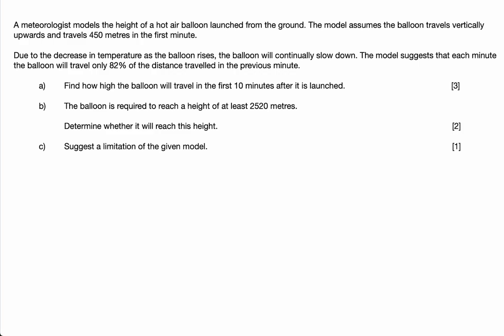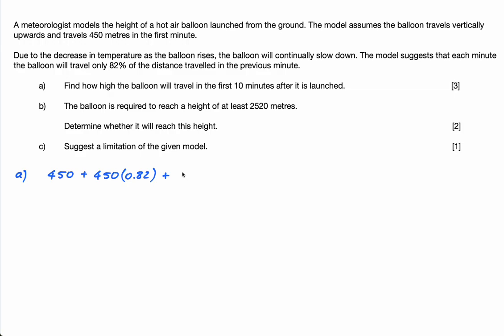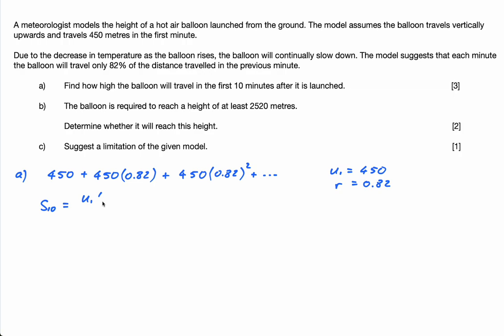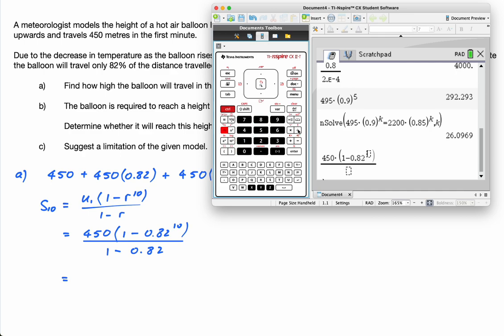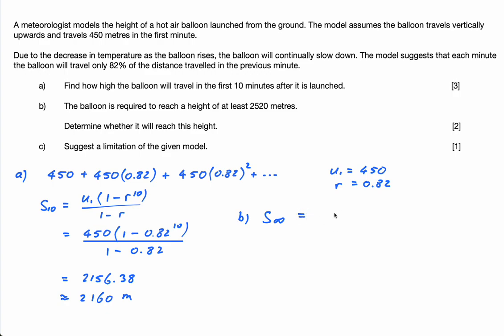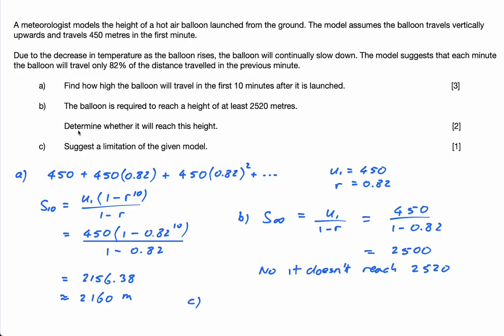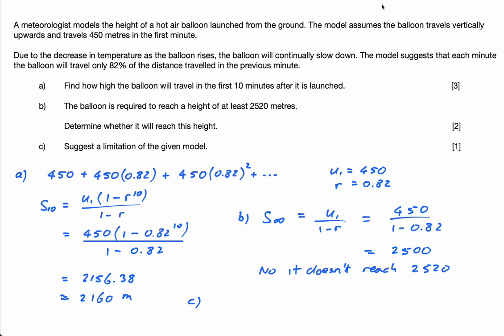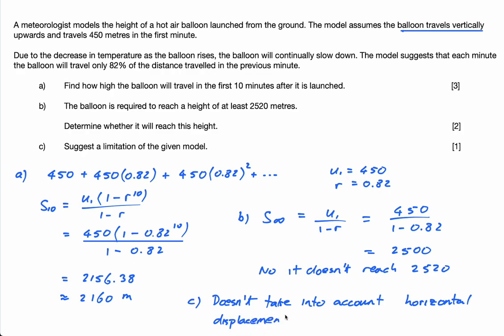AIHL 2021 May TZ2 P1 Question 7